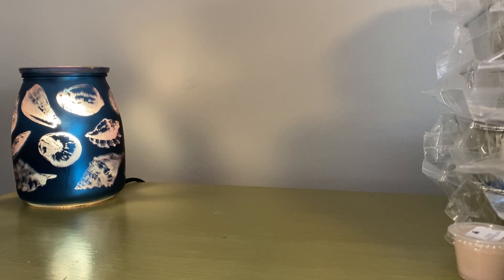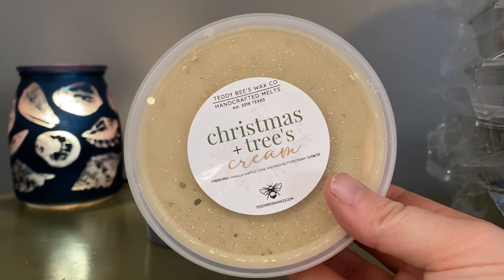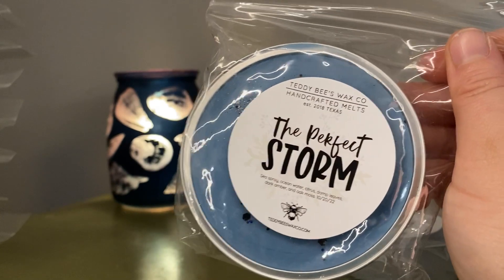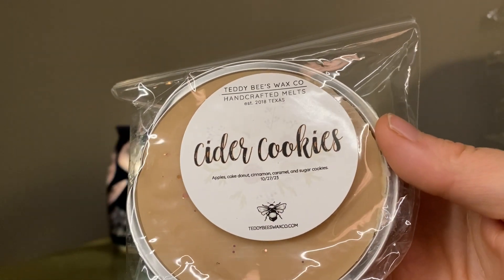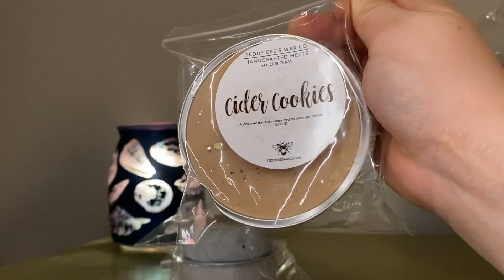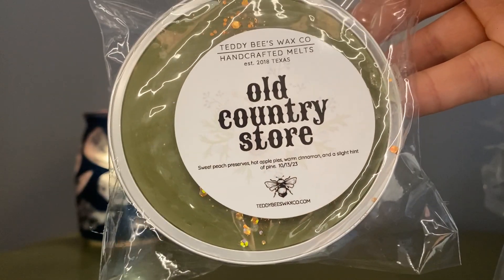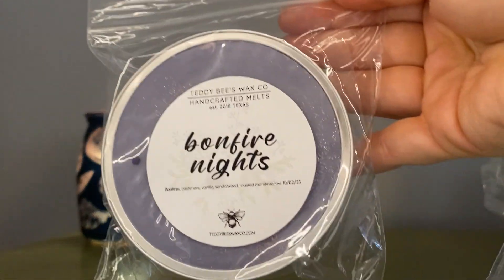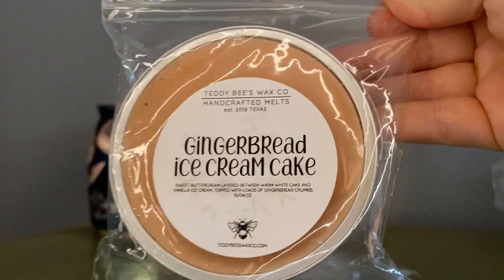Teddy Bee's 🐝 September Preorder Haul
Hi Friends! Today i'm going to be sharing my latest haul from the Teddy Bee's September preorder. I hope that you enjoy!

Need a Scentsy Consultant? I'd love to help you!

On Instagram: Octoberlife (All Fall Related)